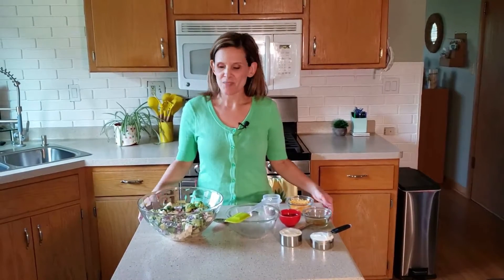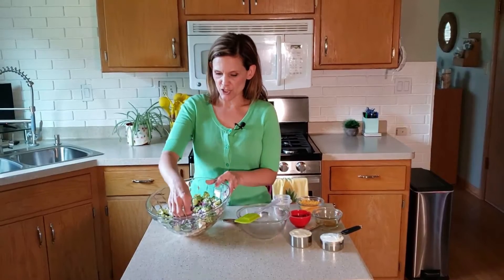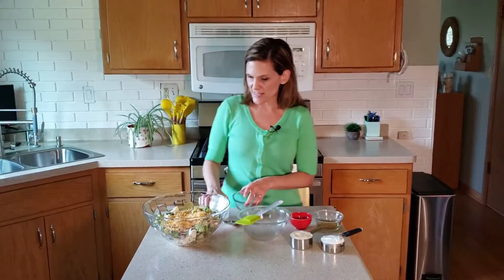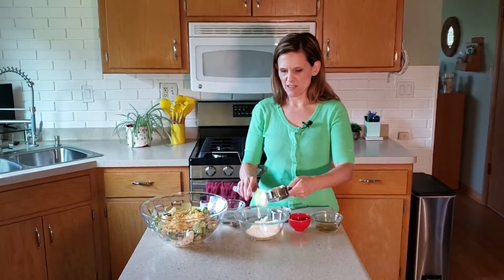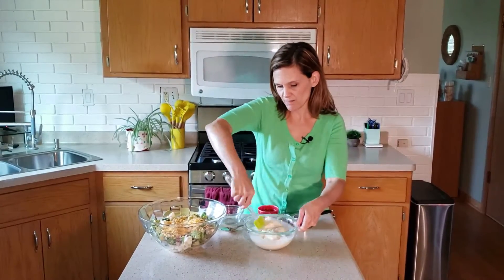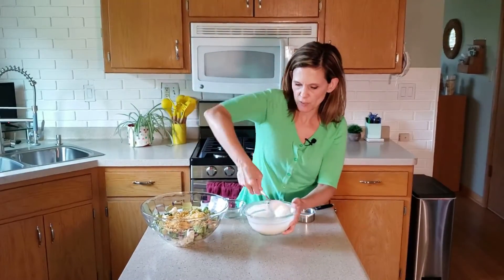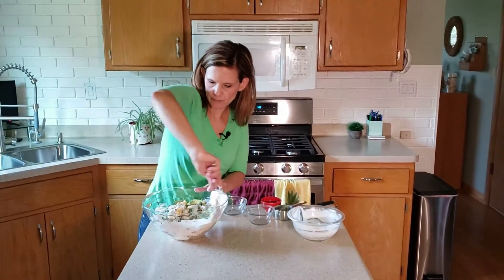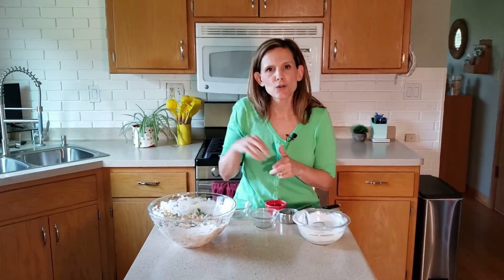Summer Produce Series Episode 6: Broccoli Cauliflower Salad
Cruciferous vegetables are some of the healthiest foods for your heart. Join KYC registered dietitian, Heather Klug, as she shows you how to use them in a crowd-pleasing salad.

**BROCCOLI CAULIFLOWER SALAD RECIPE**

INGREDIENTS
-3 cups raw broccoli flowerets, cut into bite-size pieces
-3 cups cauliflower flowerets, cut into bite-size pieces
-½ small red onion, diced
-3 Tablespoons roasted salted sunflower seeds
-½ cup shredded cheese
-½ cup mayonnaise
-½ cup plain 0% fat plain Greek yogurt
-2 Tablespoons sugar
-2 Tablespoons apple cider vinegar

DIRECTIONS
-In a large bowl, add the first 5 ingredients.
-In a small mixing bowl, mix together the mayonnaise, yogurt, sugar, and vinegar. Mix until smooth and creamy.
-Add the dressing to the large bowl and mix together well. Refrigerate until ready to serve.
-Makes approximately 8 (3/4 cup) servings.

NUTRITION INFORMATION (PER SERVING): 142 calories, 9 g total fat (2 g saturated fat), 200 mg sodium, 10 g carbohydrate, 2 g fiber, 5 g protein

*Add dried cranberries or dried cherries for a little more sweetness and color. This will increase the calories and carbohydrates slightly.

**Double the recipe to make for potlucks & large get-togethers. Make the dressing ahead of time and store in a mason jar. Add the dressing shortly before serving.